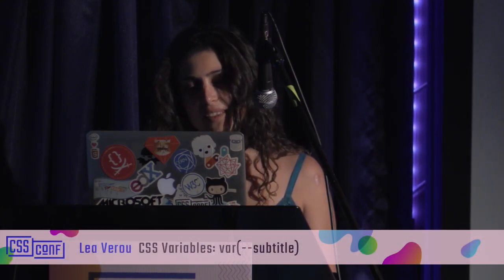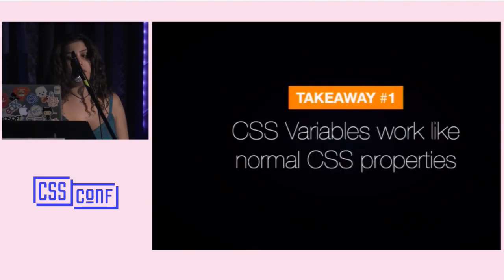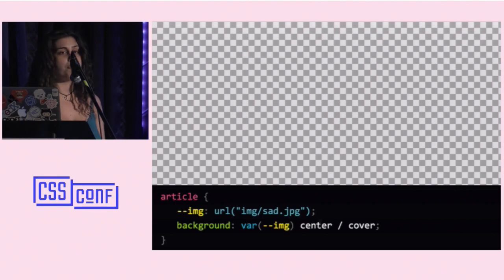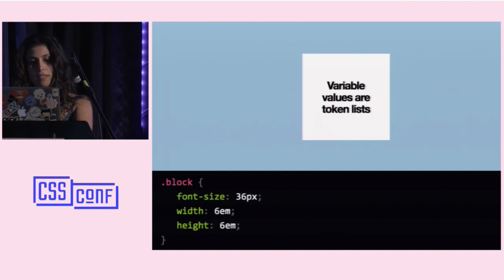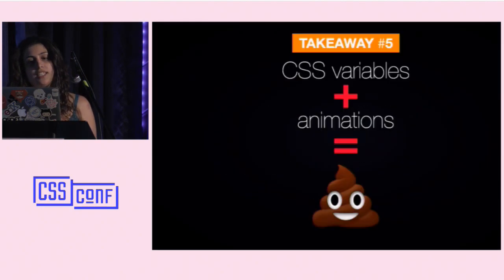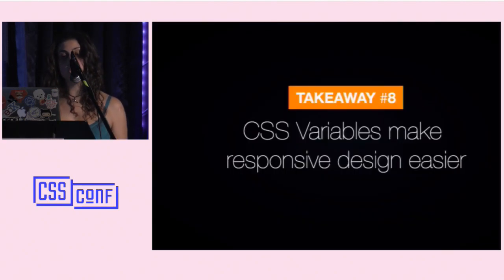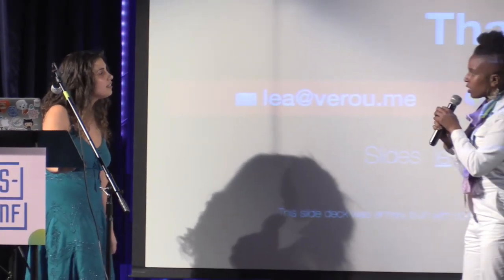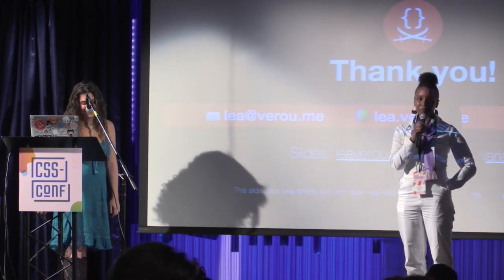Lea Verou - CSS Variables: var(--subtitle);